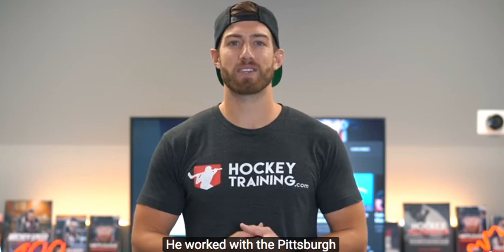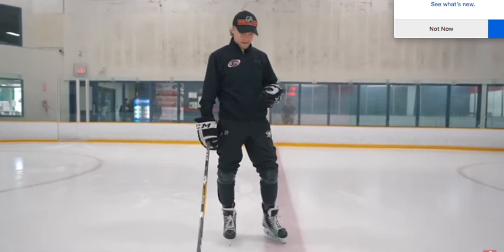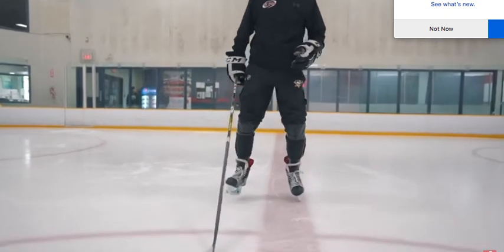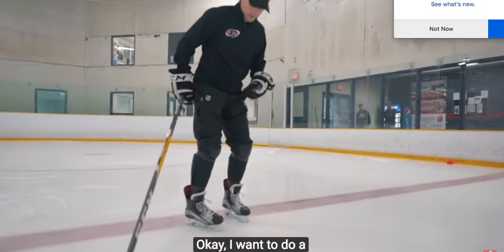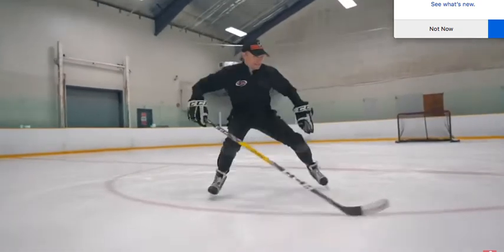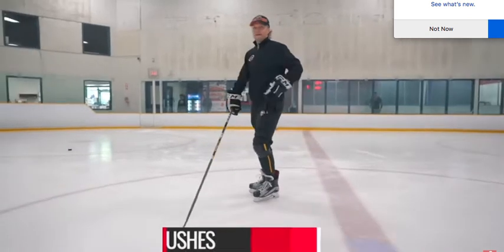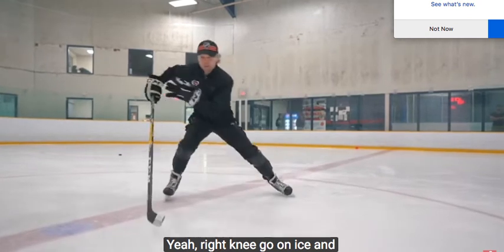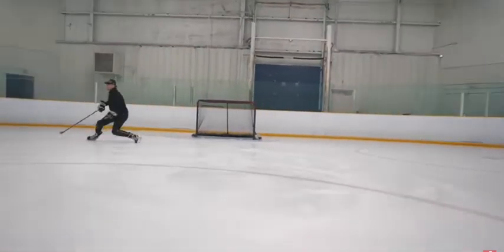Russian Skating Skills Coach ++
Excellent new ideas to improve Edge Control and Balance.